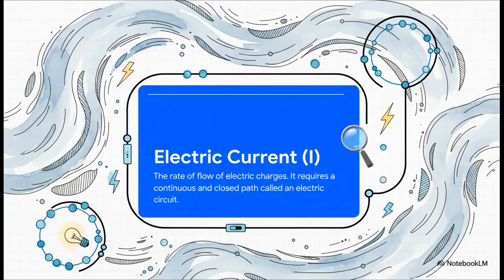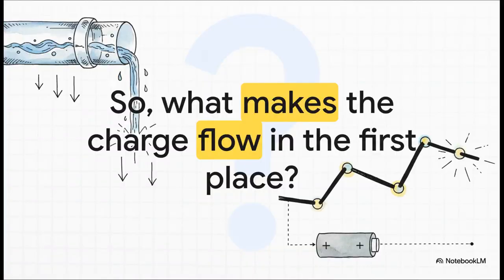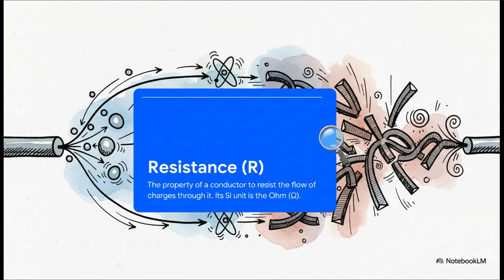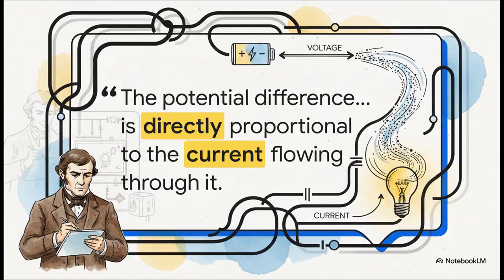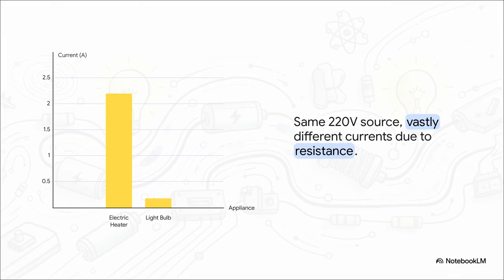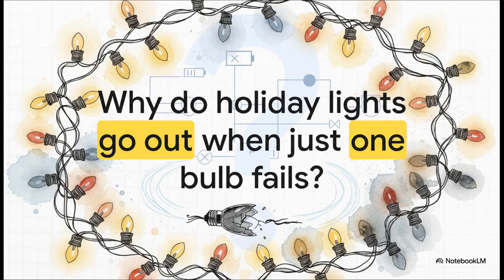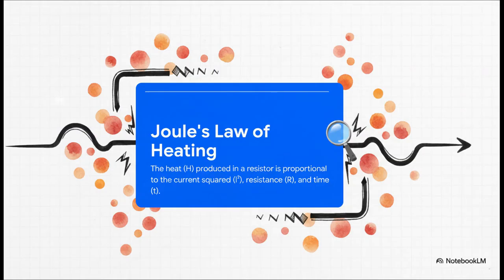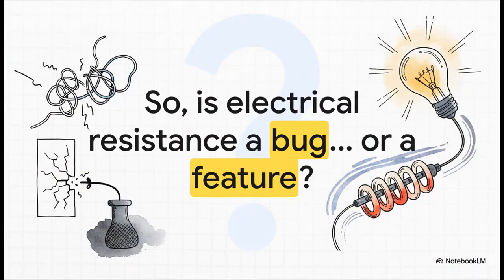⚡Electricity | Full Chapter | Class 10th Science 2D Animated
Below is a high-energy, SEO-optimized YouTube description for a Class 10 Electricity animated video.
 This is designed to capture the attention of students while hitting all the key terms needed for the algorithm.Video Description: Electricity Full Chapter |
 Class 10 Science (3D Animation)Unlock the power of Physics! ⚡ Get ready to master the "Electricity" chapter with the best animations and simple explanations.Are you confused by Ohm’s Law or struggling with Series and Parallel circuits? This video is your one-stop solution. We’ve turned dry textbook theories into a cinematic, animated experience that makes learning Physics feel like watching a movie. Designed specifically for Class 10 CBSE, ICSE, and State Board students.📚 What We Cover in This Video:In this comprehensive "One Shot" session, we break down:Electric Current & Charge: Understanding the flow of electrons—what really happens inside a wire?Potential Difference ($V$): Why do we need a battery? Learn the concept of "Electric Pressure."Ohm’s Law ($V = IR$): The most important relationship in electricity, explained with easy-to-understand visuals.Resistance & Resistivity: Factors affecting resistance—Length, Area, and Material.Resistors in Series & Parallel: Learn the derivation and how to solve complex circuit diagrams without breaking a sweat.Getty ImagesHeating Effect of Electric Current: How do geysers and electric irons work? (Joule’s Law of Heating: $H = I^2Rt$).Electric Power & Commercial Unit: Understanding Watts and how to calculate your home's electricity bill (kWh).